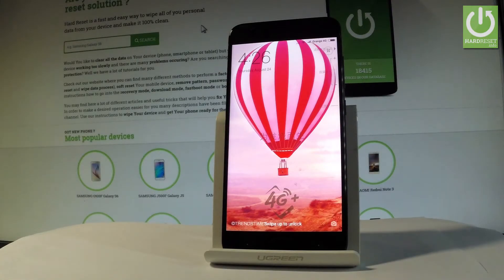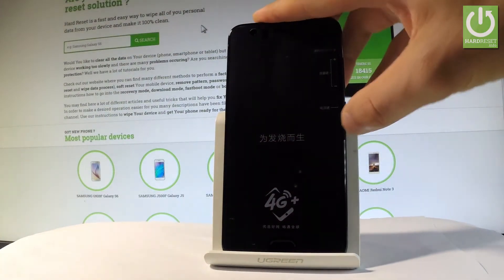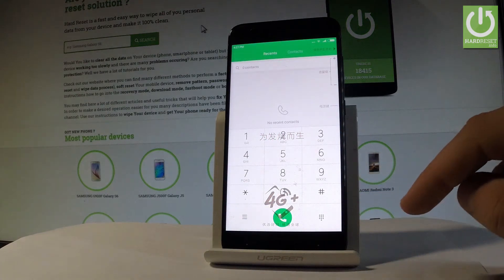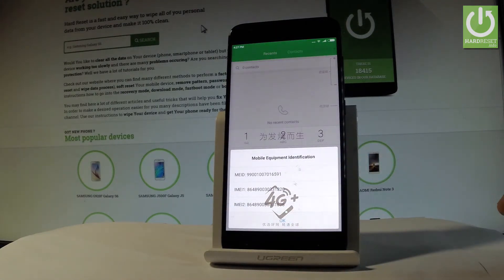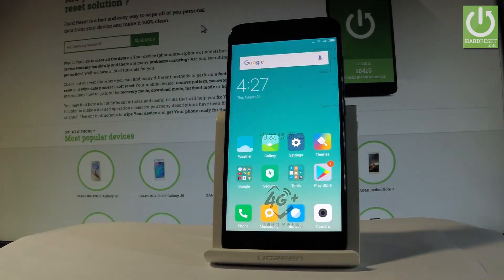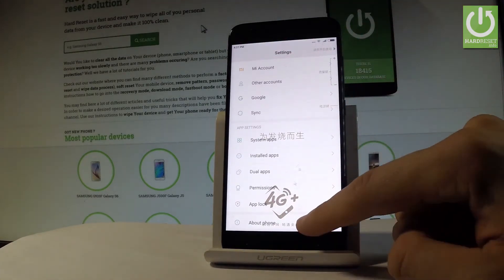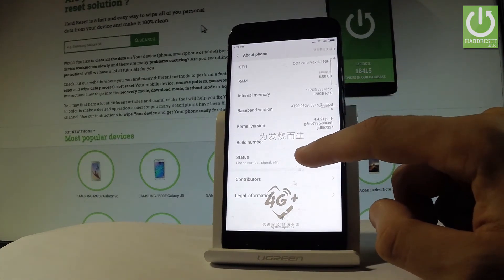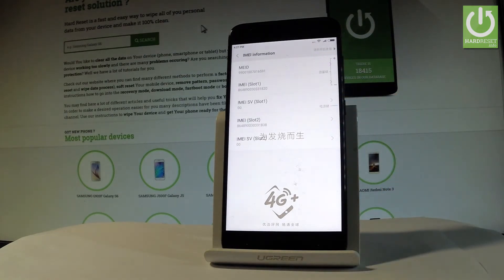How to Check IMEI in XIAOMI Mi 6 - Read the XIAOMI IMEI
How to read IMEI Number in XIAOMI Mi 6? How to get access to IMEI Number in XIAOMI Mi 6? How to find IMEI in XIAOMI Mi 6?

All methods of checking IMEI in XIAOMI Mi 6. Watch all wazs to find the IMEI Number in XIAOMI Mi 6.